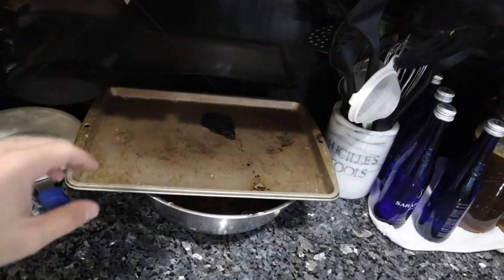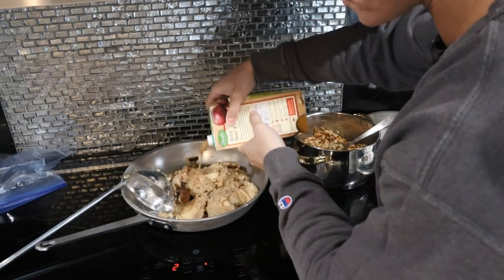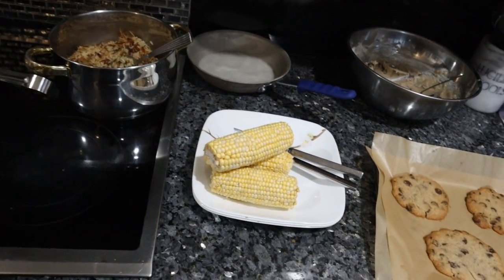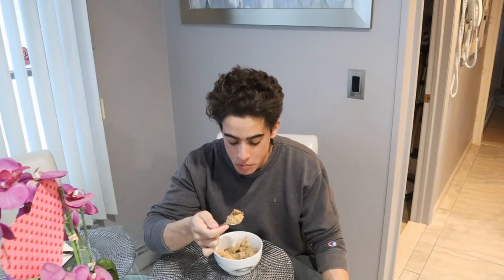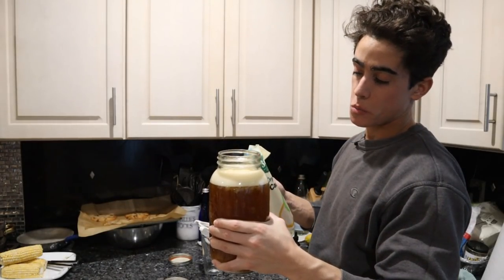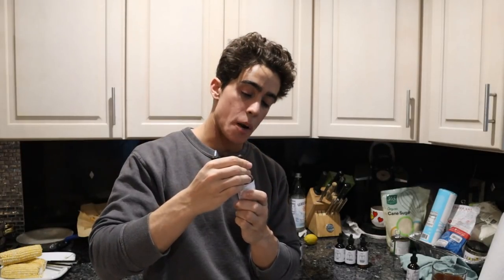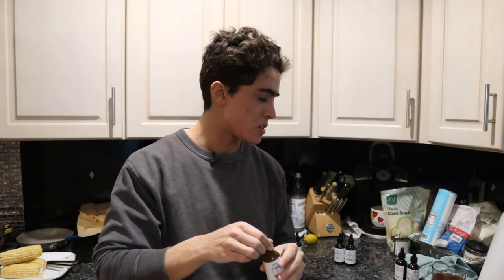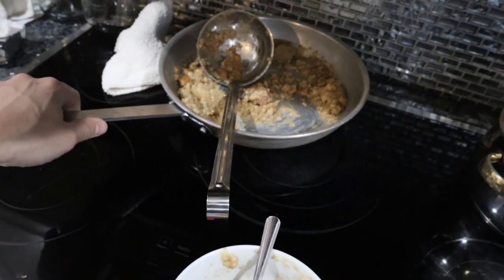What I eat in a Day PLUS SUPPLEMENT ROUTINE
00:00 - Victoria Siro impersonation
00:43 - Soup in fridge
01:48 - Hitomi's cookies
02:38 - Eating
03:42 - Water Kefir
04:30 - Supplements
07:28 - Finishing meal